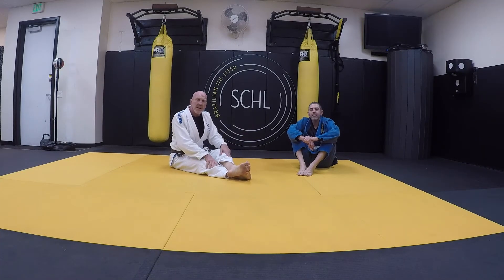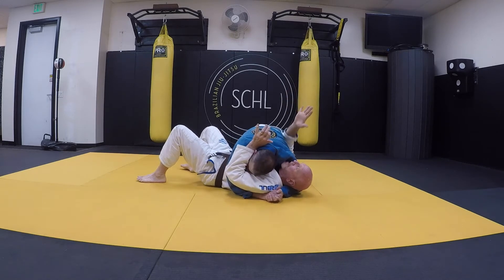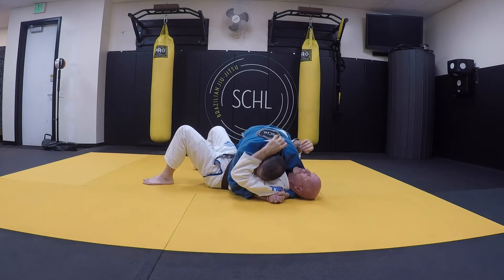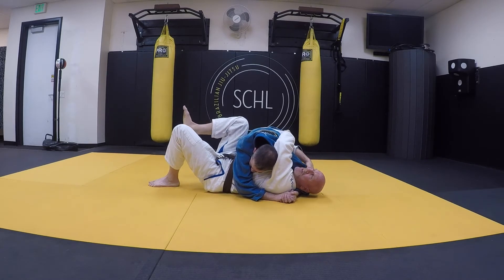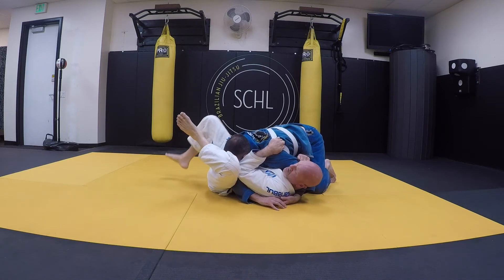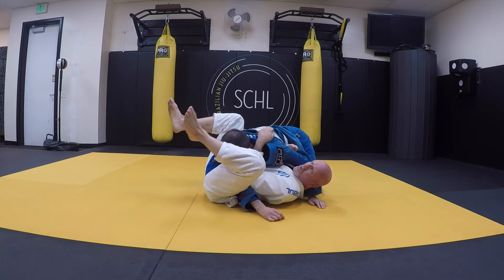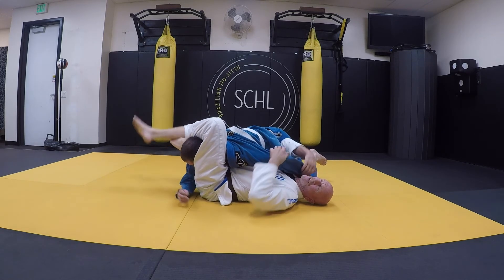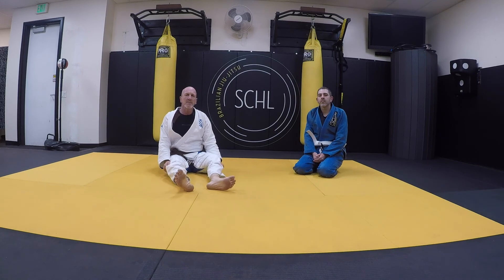Harpoon Trap Set up. BJJ For Over 60 Years Old.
Harpoon Trap Set up. Teaching the world that youth and skill are no match against old age and treachery!